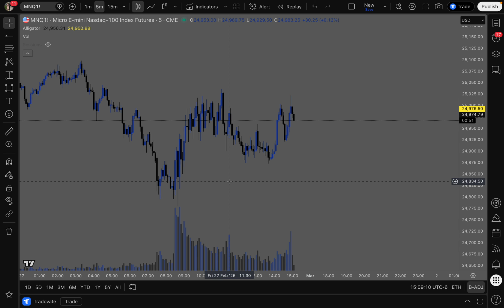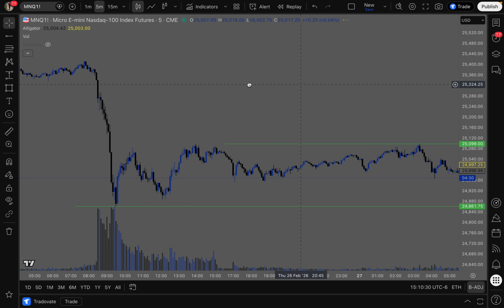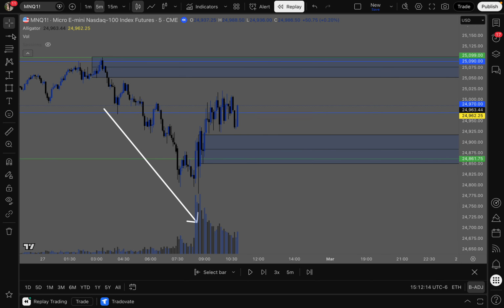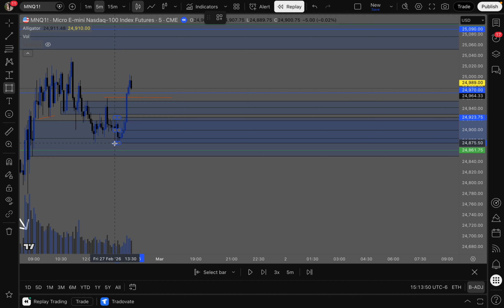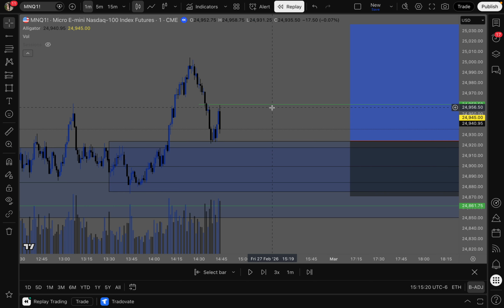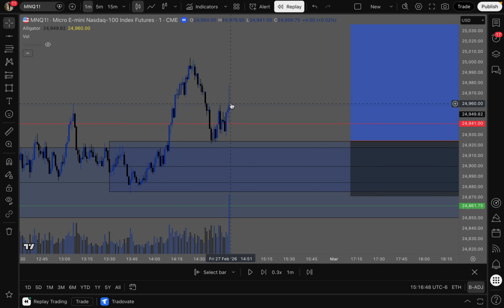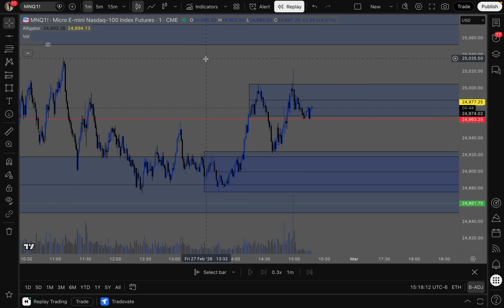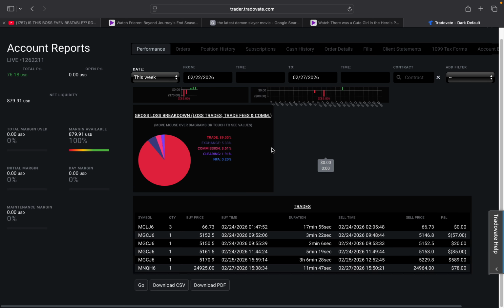Screen Recording 2026 02 27 at 4 09 06 PM